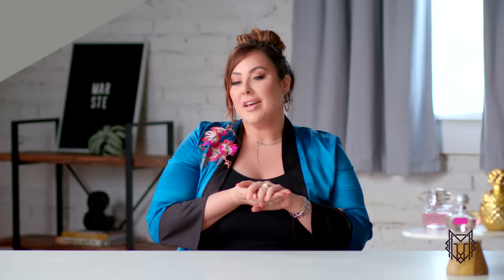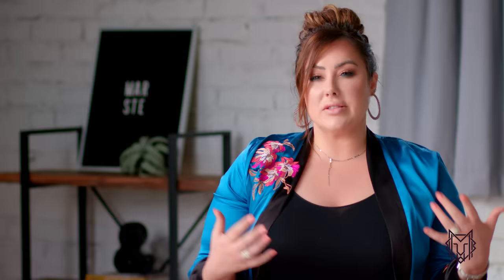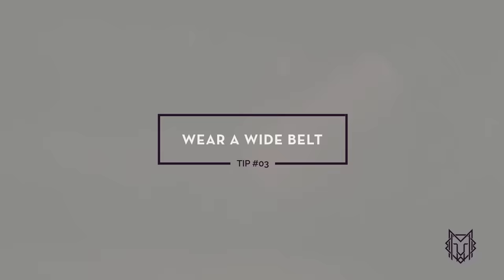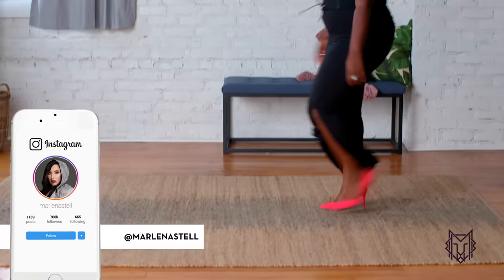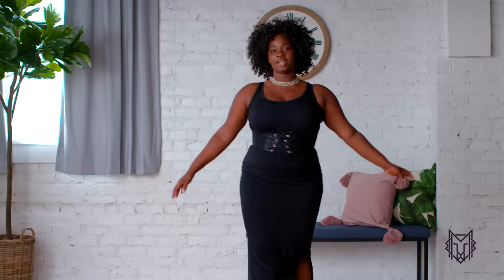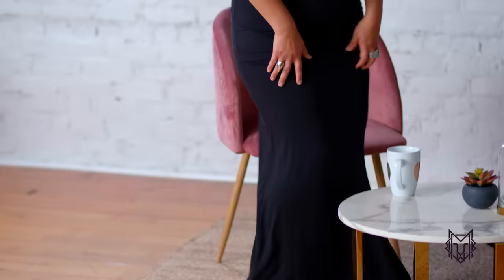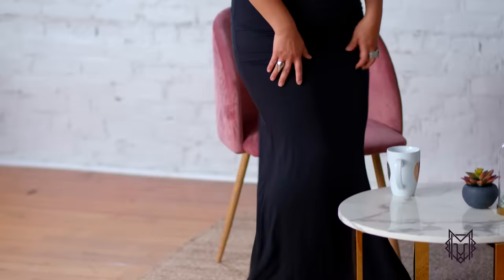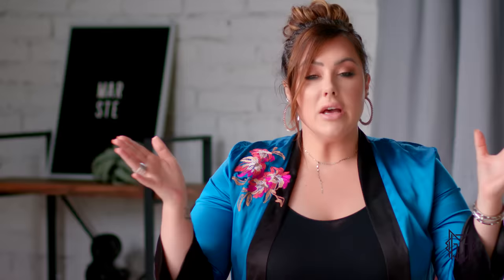10 Plus Size Fashion Tips | Marste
Happy Fashion Friday!
Each Friday I'll be posting some things on fashion while posting makeup videos on Makeup Mondays!
I will post an official announcement video later explaining Marste.  I decided to start this business because I was tired as a plus size woman not having great quality items that were comfortable and fit me well.  My goal is to provide high quality pieces that fit everyone, are comfortable, and are made in a fair trade facility where workers are treated fairly.  More info on that soon!
Have an amazing weekend! Thank you all SO much for your continued love and support- I treasure each of you and hope you get to be part of this journey with me.
xoxo, Marlena

xoxo,
Marlena